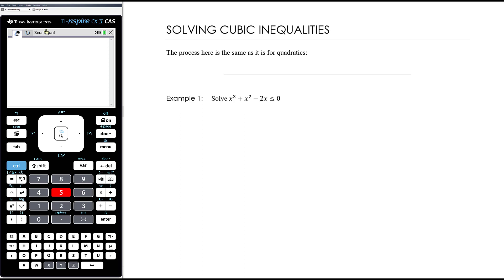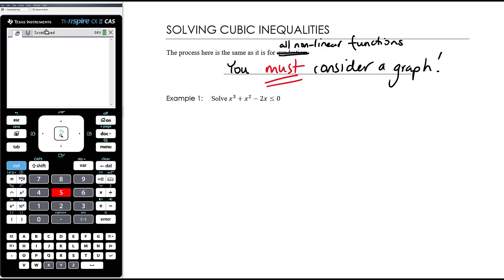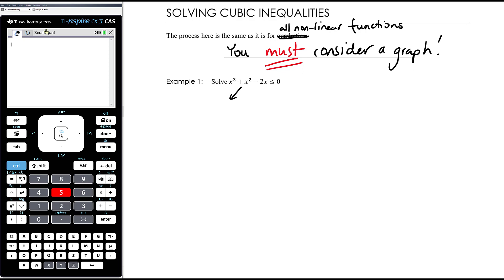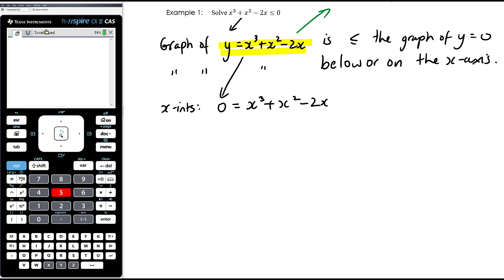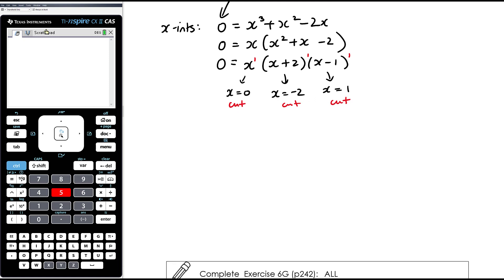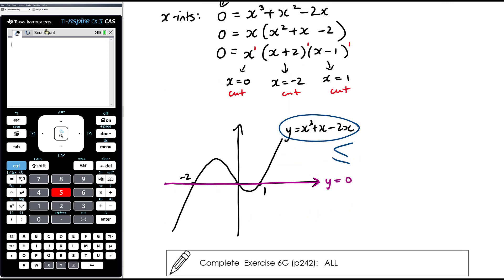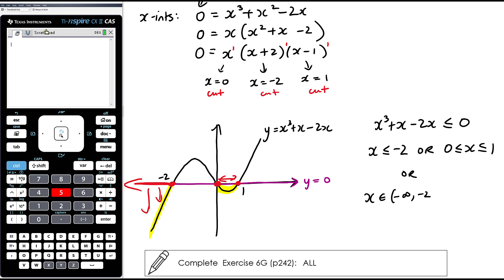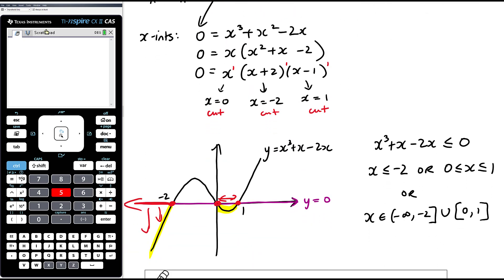Solving cubic inequalities | Unit 1 and 2 VCE Maths Methods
This video is aimed at students studying Unit 1 and 2 of VCE Mathematical Methods. This video is part of a topic on Polynomial functions

In this video we look at the process for solving a cubic inequality.
Hint: It’s exactly the same process used for solving ALL non-linear inequalities… you must draw a graph!

My class uses the Cambridge Senior Mathematics textbook for Units 1 and 2 Mathematical Methods for the Australian Curriculum / VCE and the TI Nspire CAS CX II handheld.